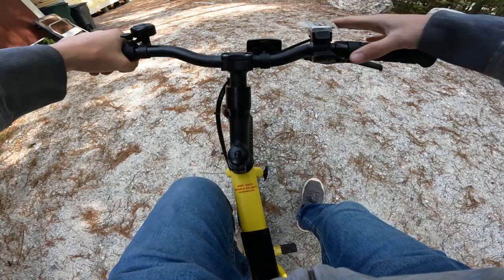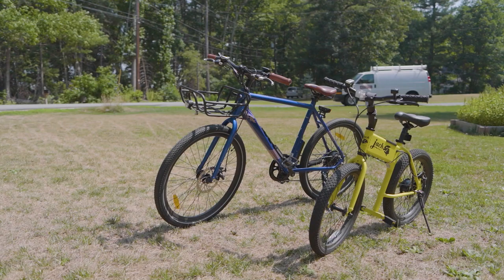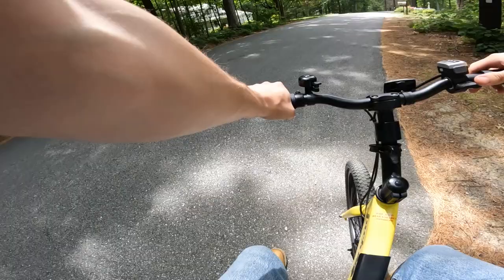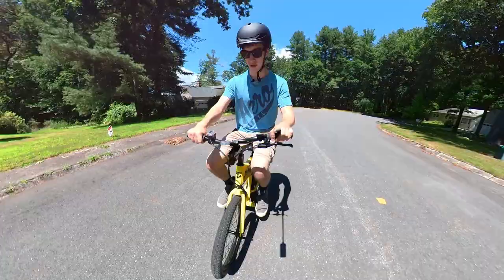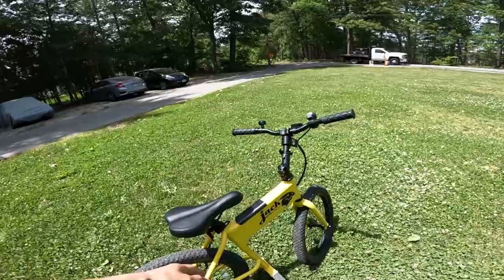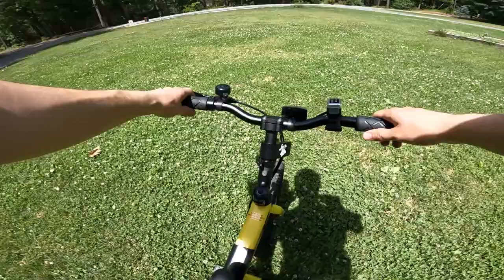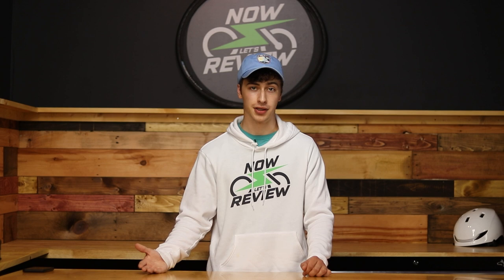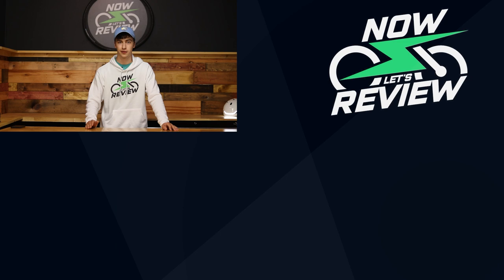JackRabbit Review - A Ridiculously Small E-Bike!